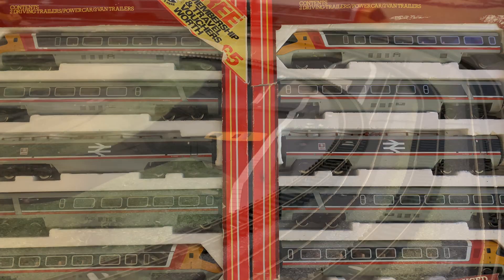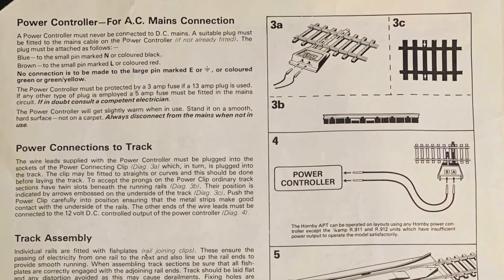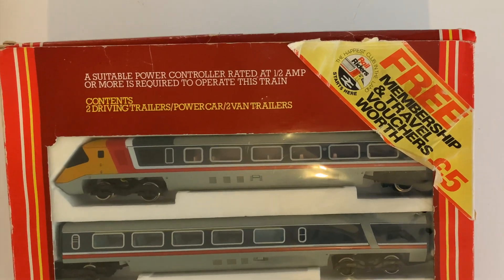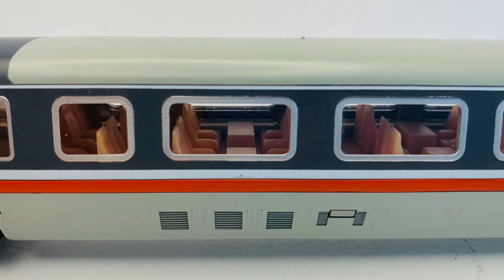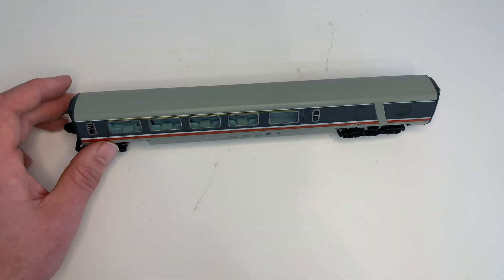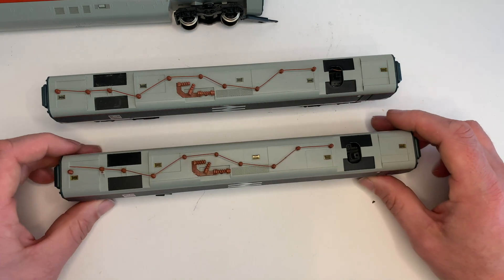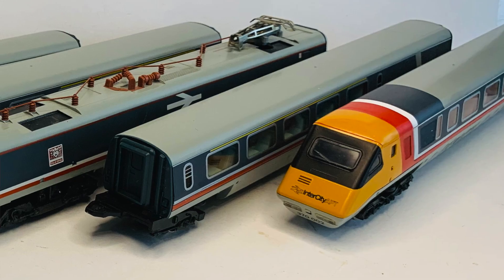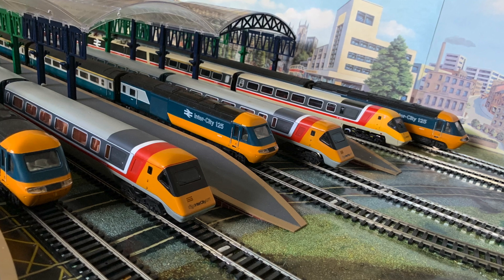Bargain Vintage Hornby APT Purchase Review | Advanced Passenger Train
Hi-Di-Hi everyone and welcome to this episode. In this episode we take a look at an absolute bargain purchase of two vintage Hornby Apt train pack sets from the 1980's. Having recently purchased the new Hornby Apt and additional Apt items, finding two classic Hornby train packs at an amazing price seems to be out of this world.

⏱Time stamps⏱
00:00 intro
01:31 Chapter 1
04:00 Chapter 2
05:27 Chapter 3
05:55 Chapter 4
06:35 Chapter 5
07:35 Chapter 6
10:59 Chapter 7
13:27 Chapter 8
17:30 Chapter 9